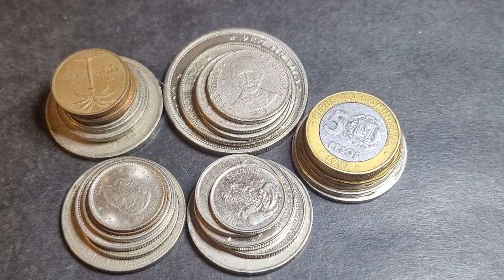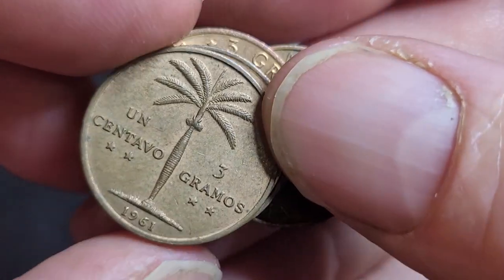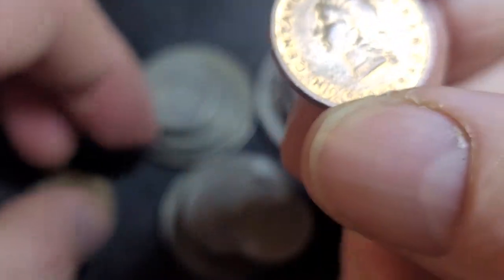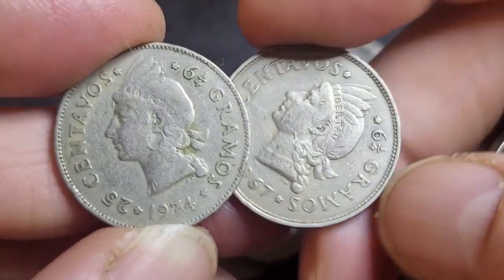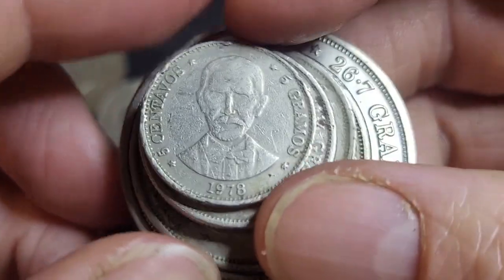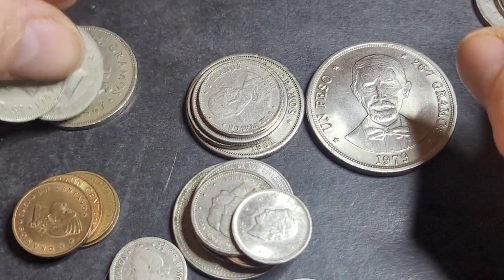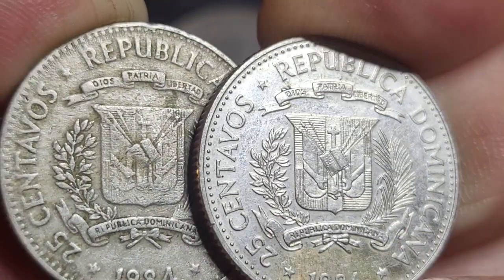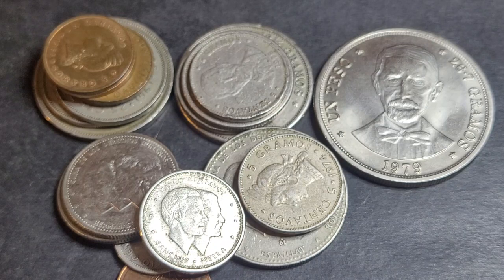Dominican Republic coins from 1937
TO BUY EAST CARIBBEAN DOLLARS